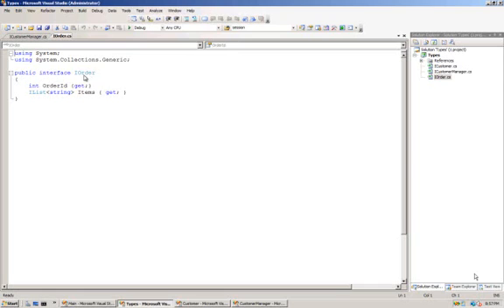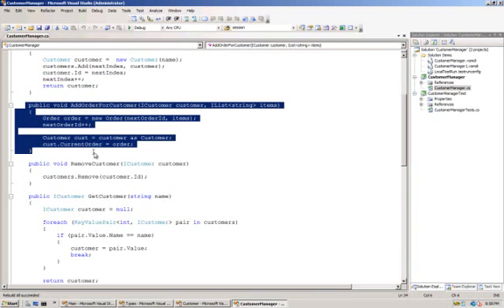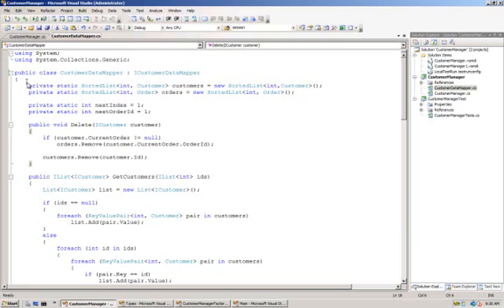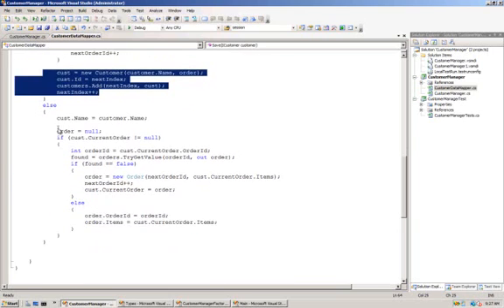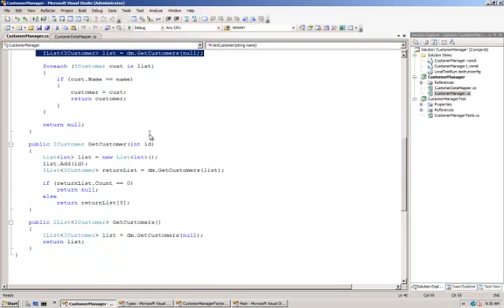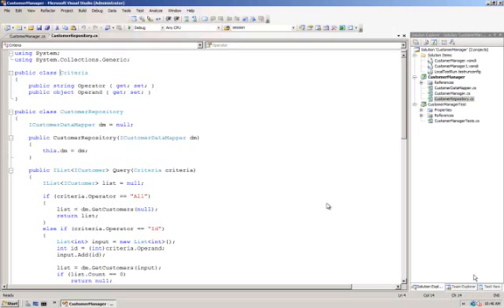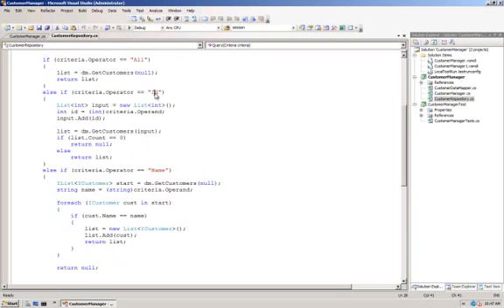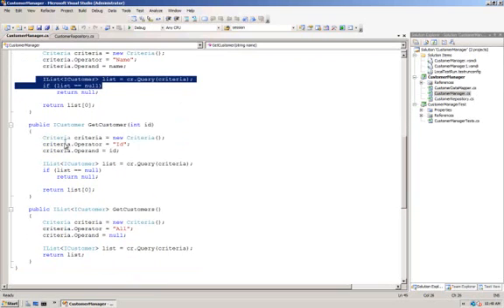8174 Dnl L